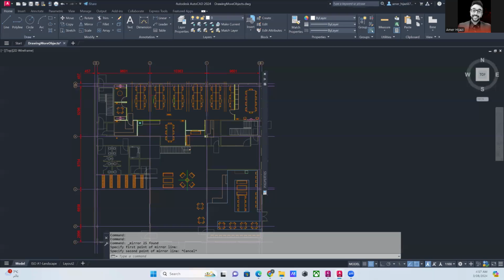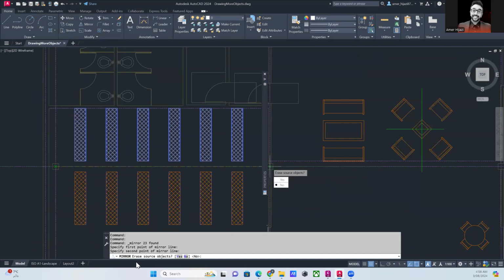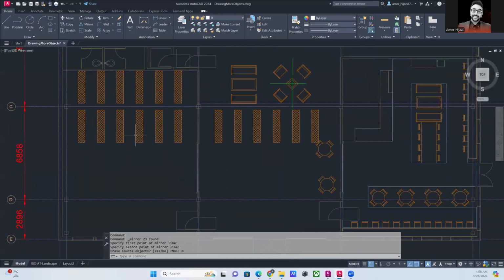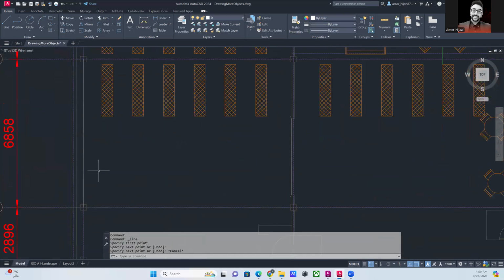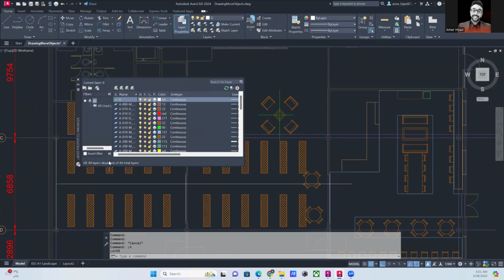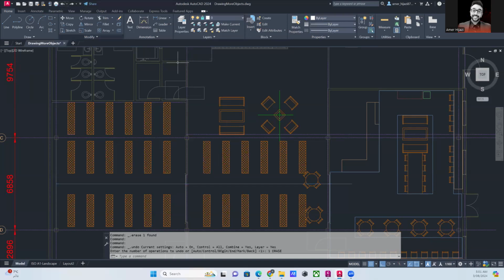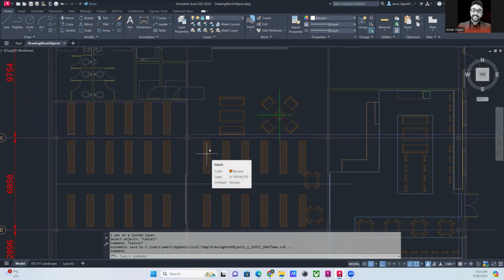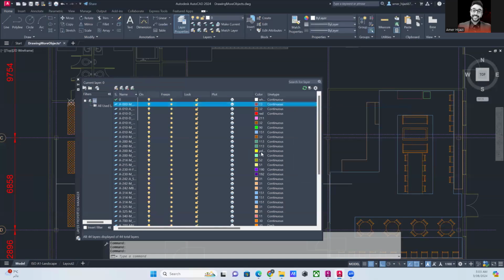05 2D CAD & 3D Models in Construction autocad mp4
I'm excited to share with you the fifth video in our series. In this tutorial, I dive into the mirror option within Autodesk AutoCAD. This powerful tool allows you to create symmetrical copies of objects, streamlining your design process and ensuring precision.

Additionally, I discuss layer management, specifically focusing on how to lock layers and the differences between locking and freezing layers. Understanding these concepts is crucial for efficient drafting and maintaining organized, manageable drawings.